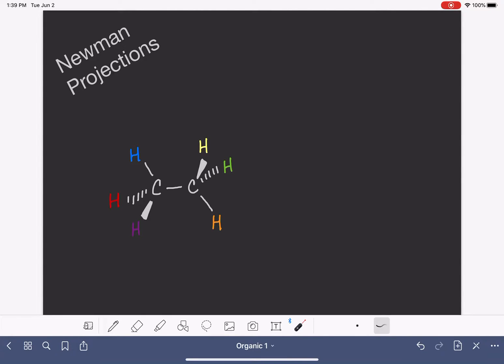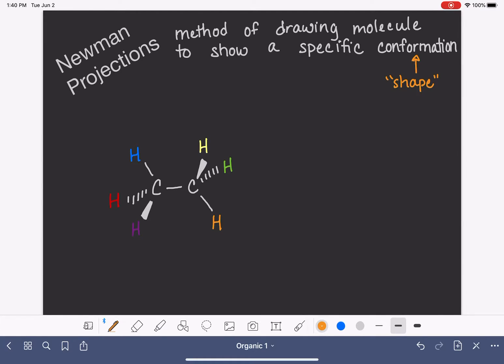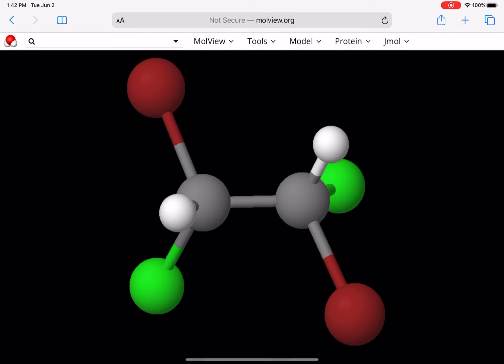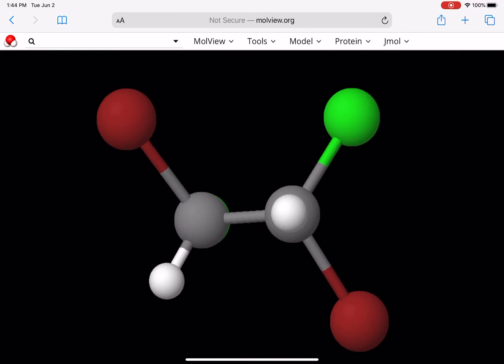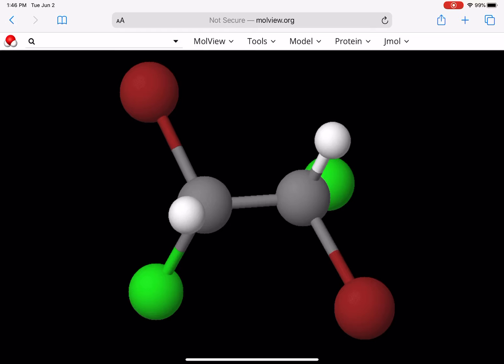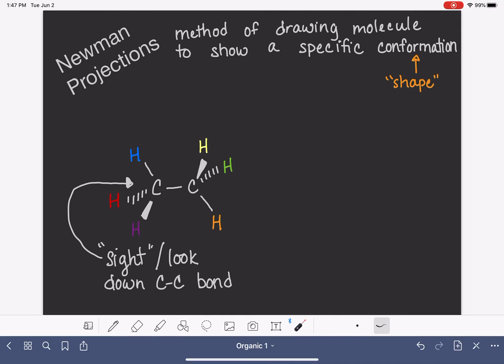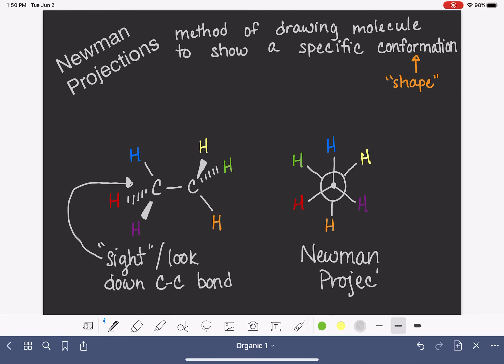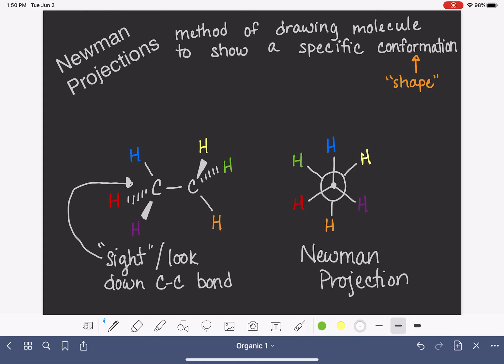35: How to draw a Newman projection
Instructions on how to convert wedge/dash notation to a Newman projection, and how to interpret a Newman projection representation.